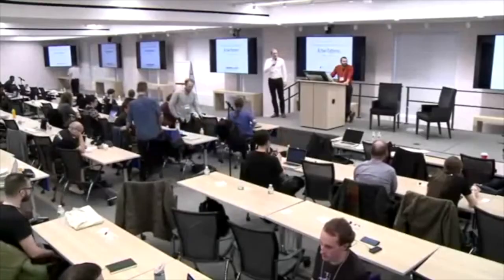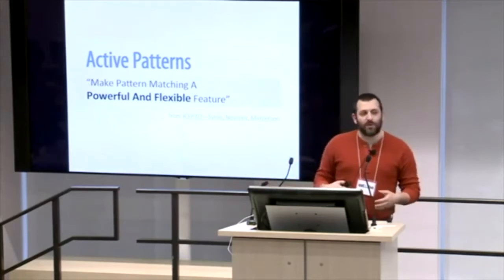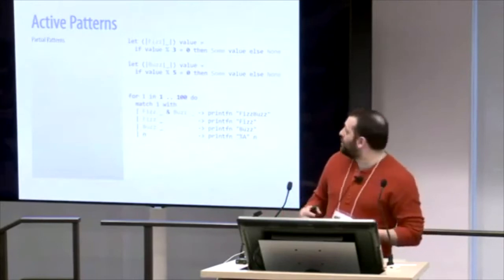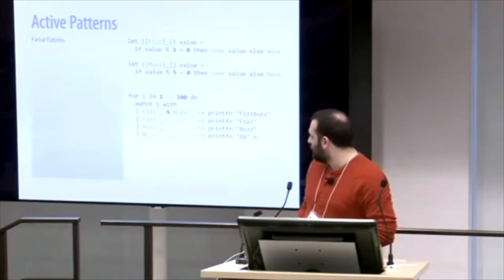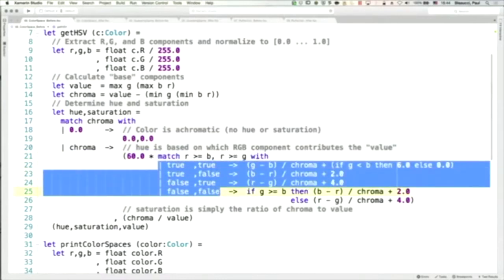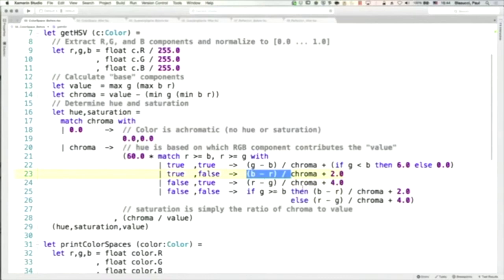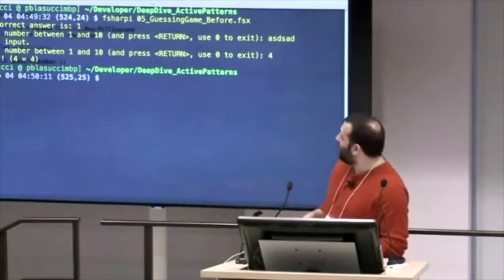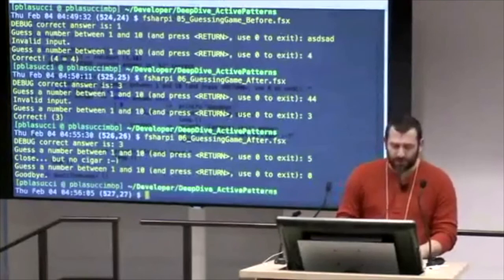(Nearly) Everything You Ever Wanted to Know About F# Active Patterns but were Afraid to Ask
Paulmichael Blasucci
C◦mp◦se :: Conference

A concise, but thorough, review of one of the more unique features of the F# language: active patterns. Also known as active recognizers, this feature allows one to extend the pattern-matching capabilities of the language. Active patterns may be put to great effect in taming unruly APIs, improving the declarative style of one’s code, constructing embedded DSLs, and much more. This talk will be given in a lecture format, interspersing digestible code samples with detailed breakdown of syntax. Additional consideration will be given, time permitting, to appropriate use-cases for active patterns and a discussion of the underlying mechanics. The review is aimed at advanced beginners who are familiar with F#’s general syntax and usage. Also, while not strictly necessary, those wishing to follow along via computer are encouraged to have, at least, version 2.0 of the core F# tools. Information on obtaining the latest version of F# (for your platform of choice) may be found